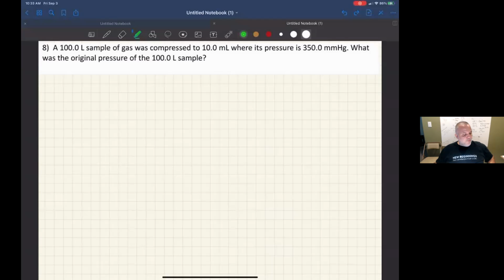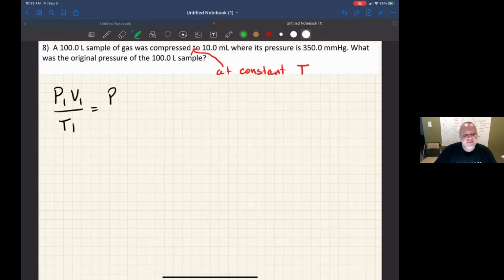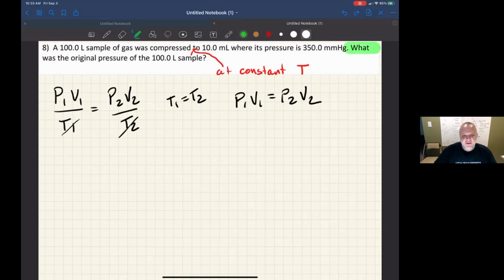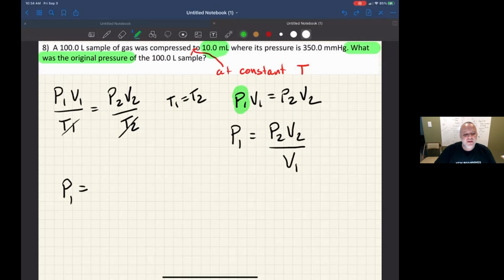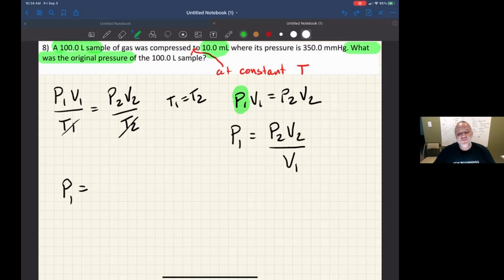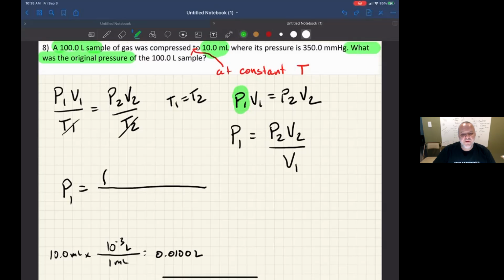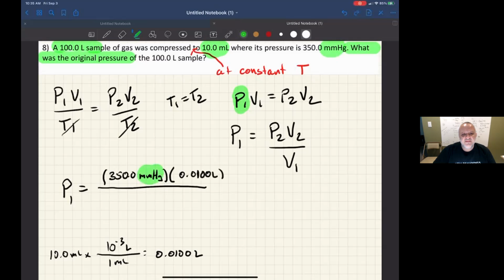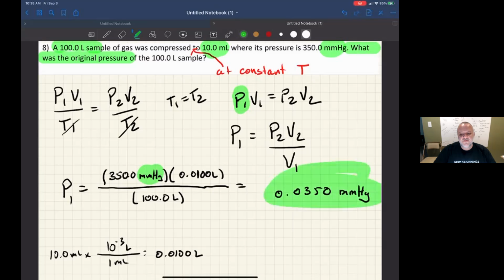General Chemistry 1 - Chapter 8 - Problem 8